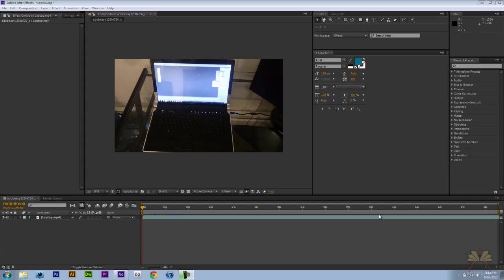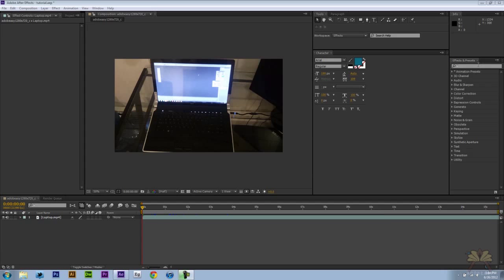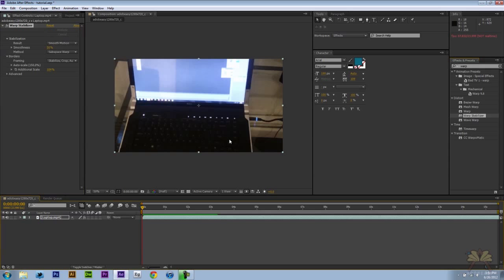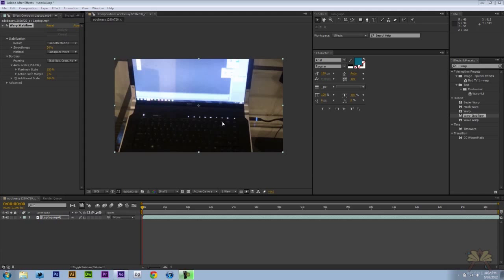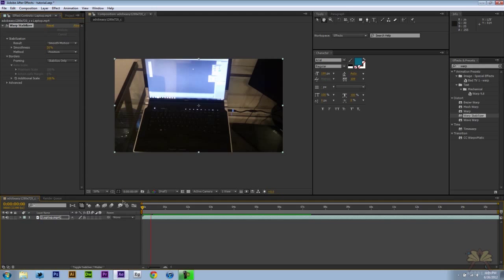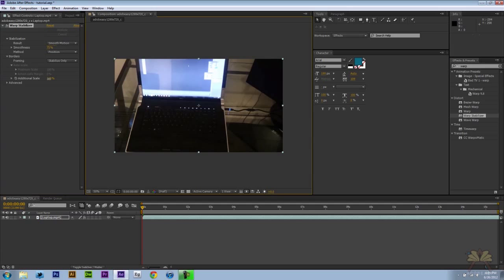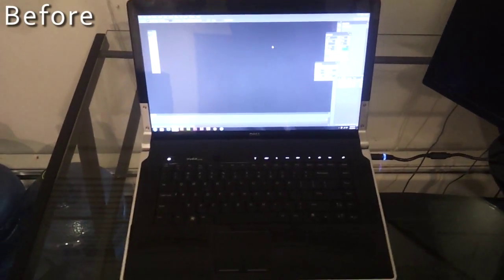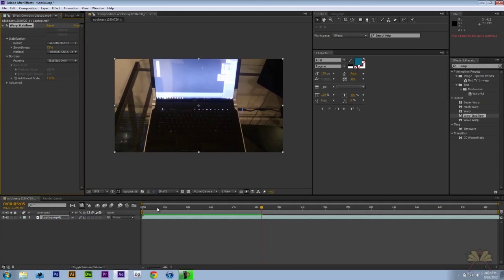How To Fix Shaky Video Footage - Adobe After Effects CS6 Warp Stabilizer Tutorial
In this tutorial I explain how to fix shaky video in Adobe After Effects CS6 using the warp stabilizer effect.